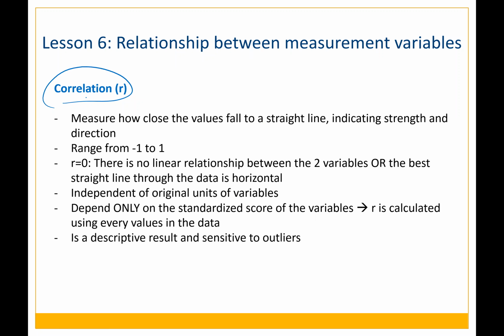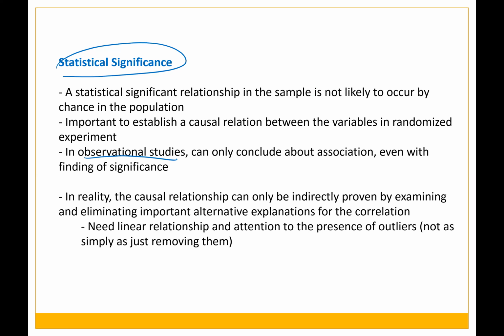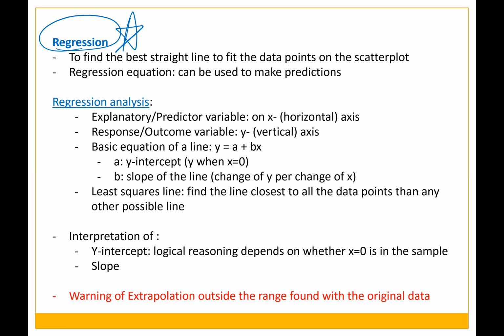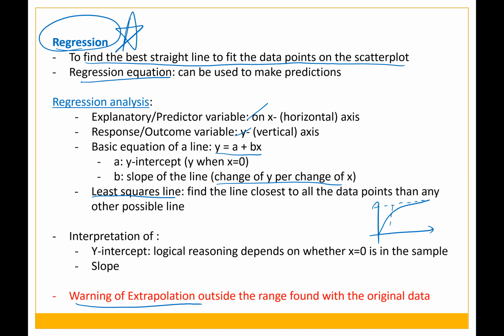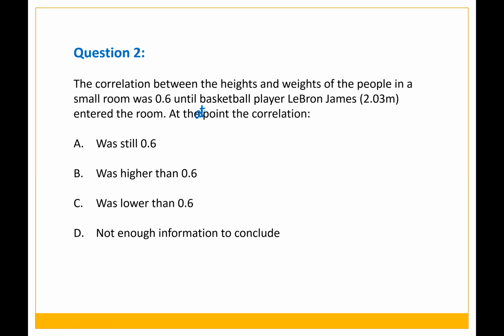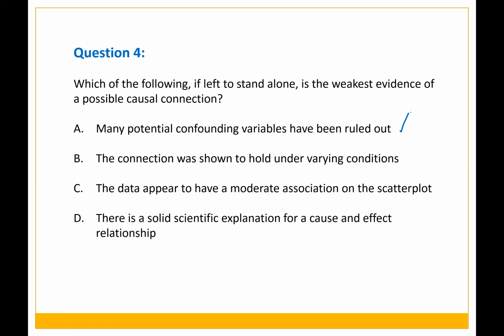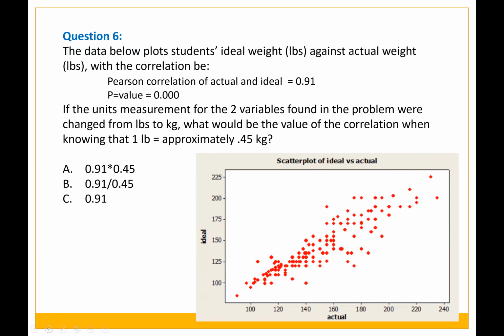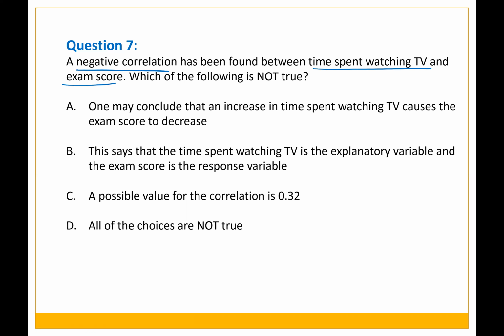STAT 100 Week 6 GSG